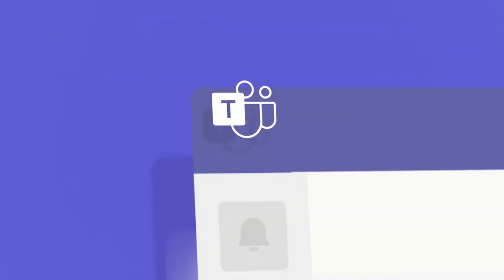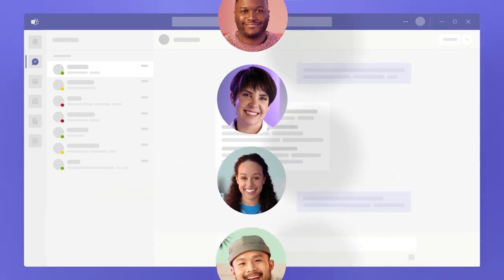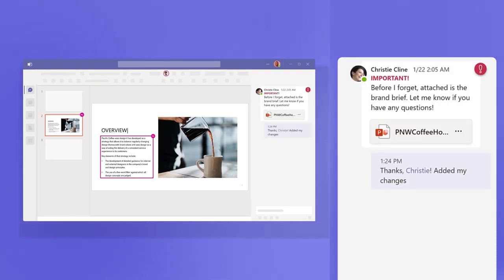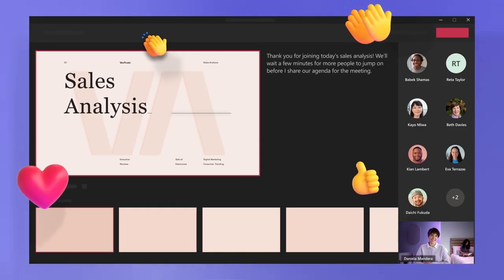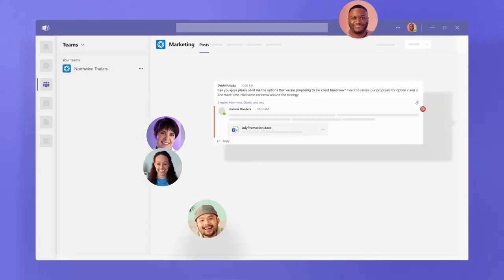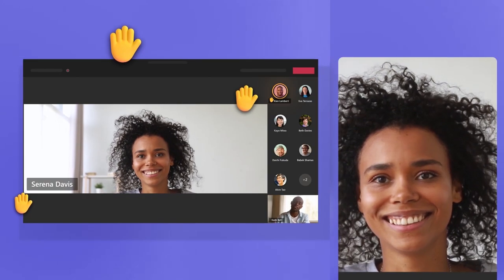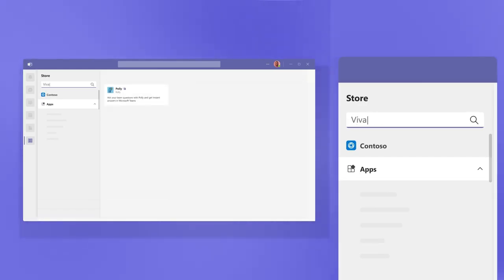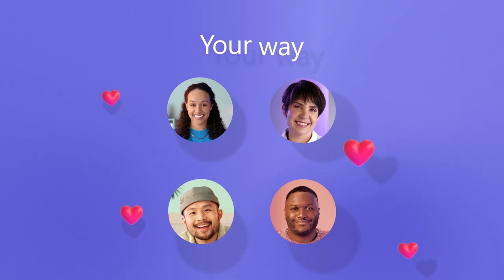Getting Started with Microsoft Teams